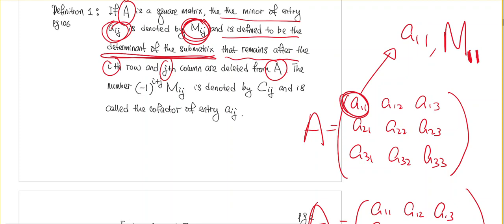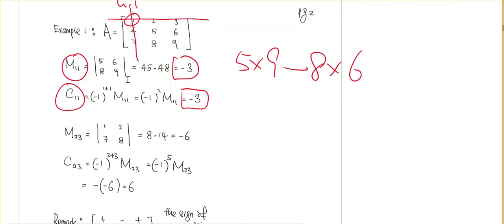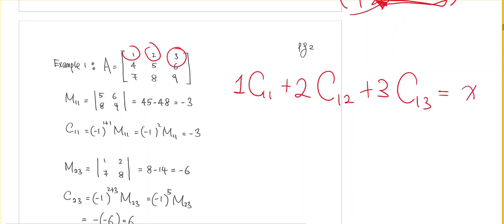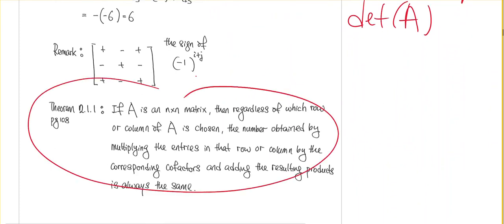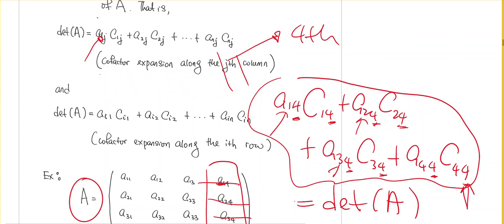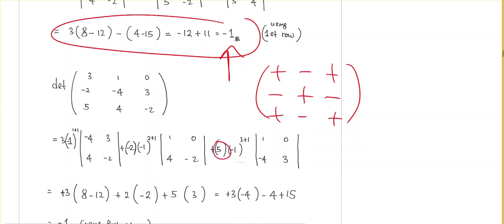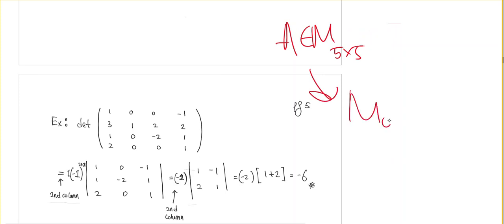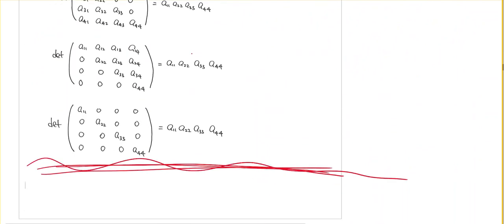10 MATH 332 Chap 2 Part 1